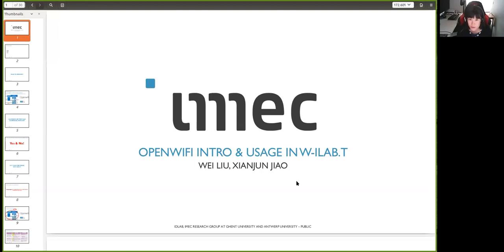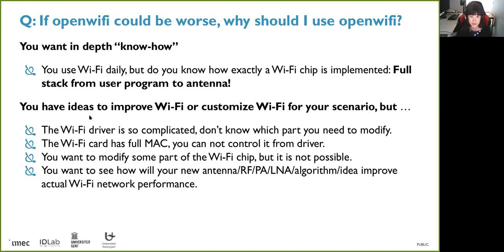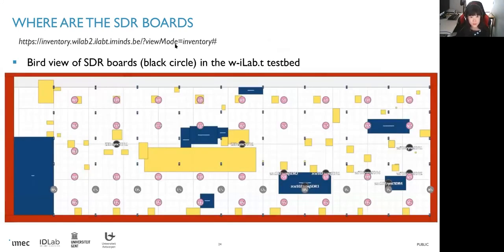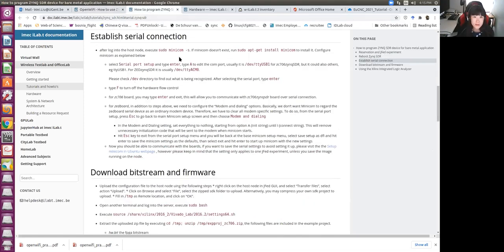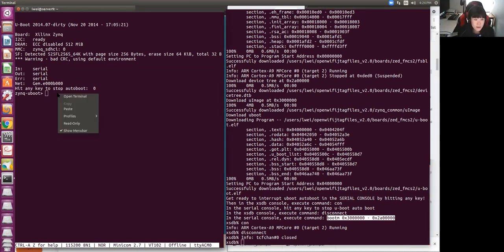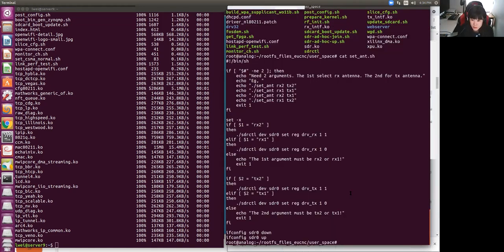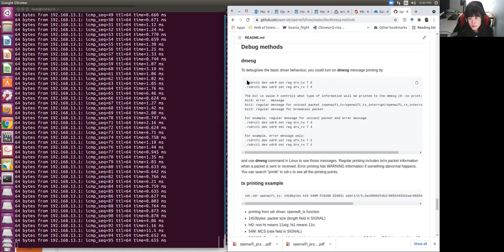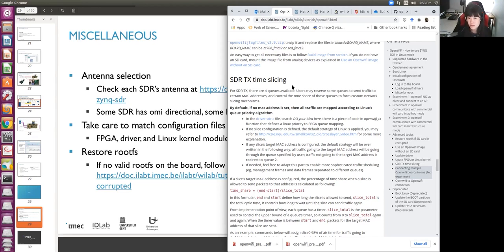Fed4FIRE+ @ EuCNC & 6G Summit 2021 | Part 2/2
EuCNC 2021 hands-on tutorial on Fed4FIRE Testbeds and Openwifi